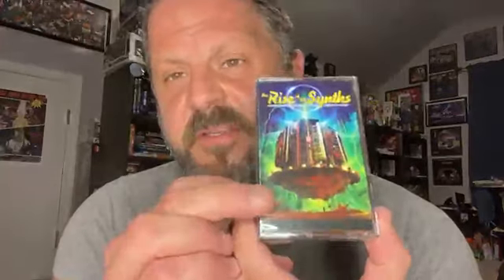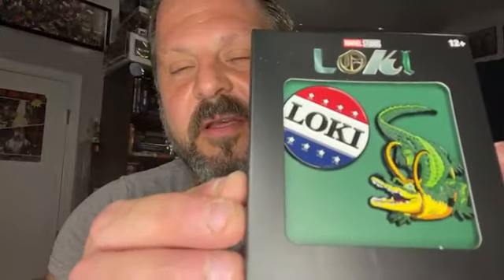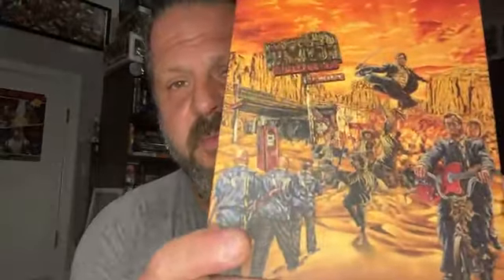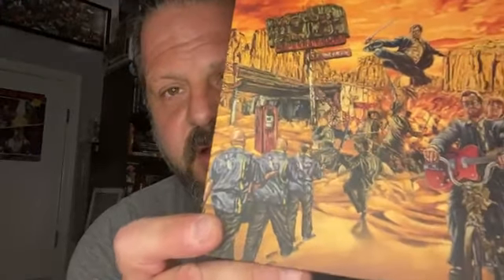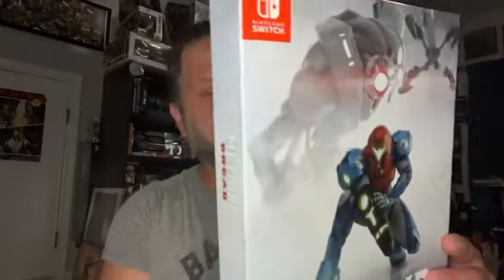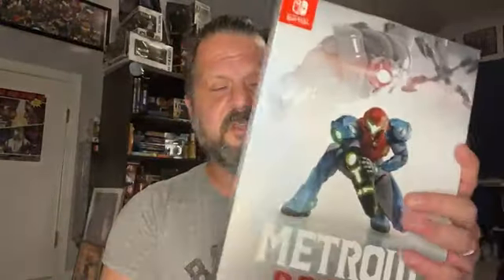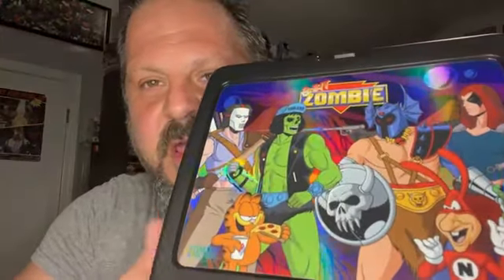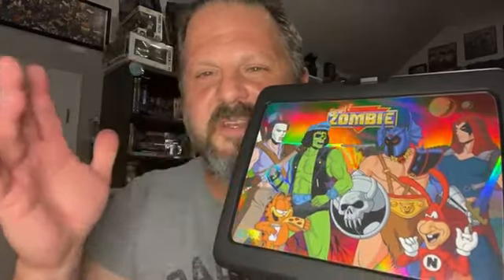Kollector and the Tale of the Spooktober Un-Boxening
Hidden loot becomes magically unhidden.  What treasures lie in wait, ready to be revealed to the world?!?  Tune in and find out!